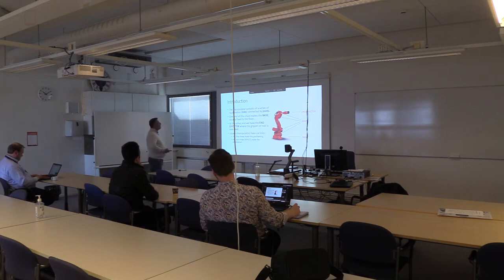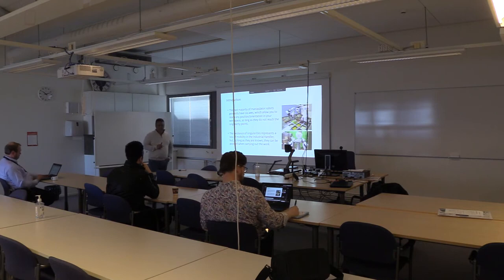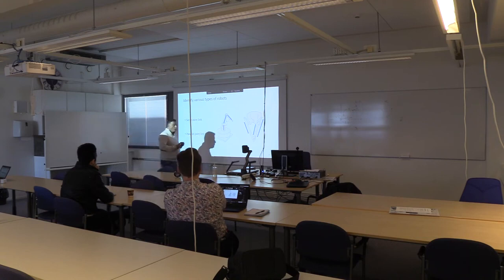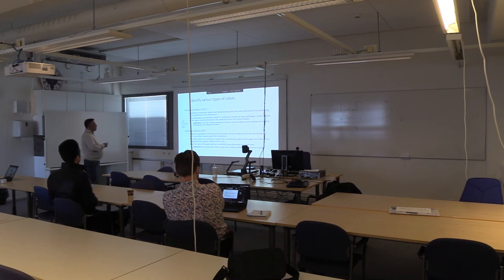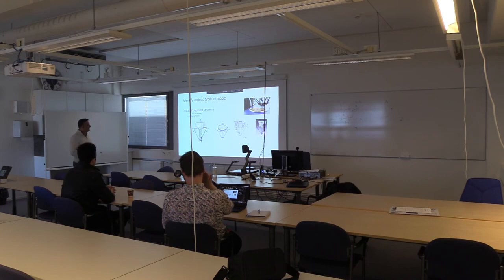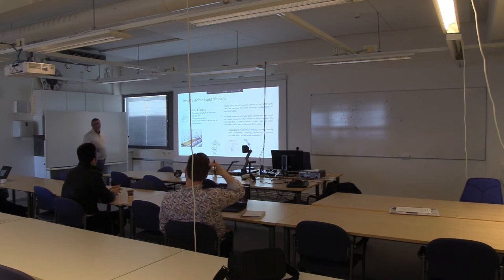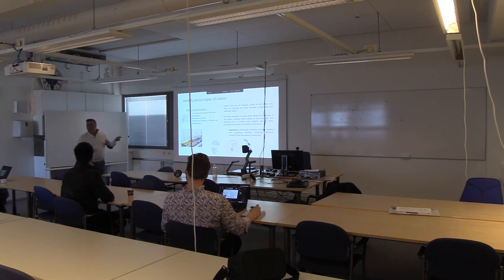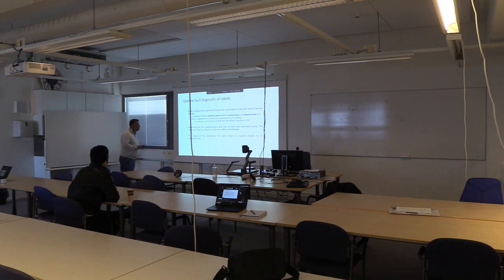Robotics lecture 1 of 3 | EQVEGAN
If you want to access more EQVEGAN training materials for
free on plant-based food processing, Digitalization/Automation, Green

EQVEGAN project has been funded with support from the European
Commission. This video reflects only the views of the creators, and
the Commission cannot be held responsible for any use which may be
made of the information contained therein.